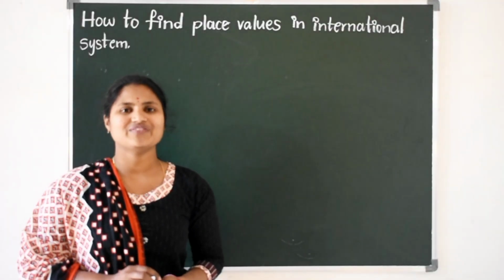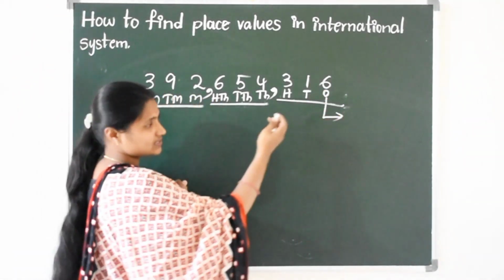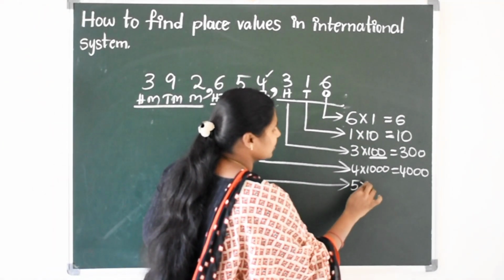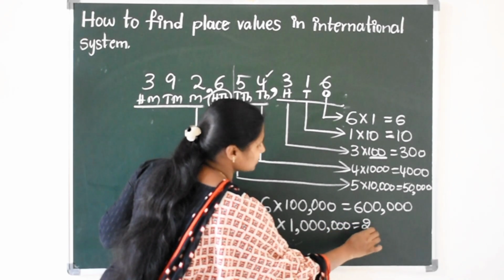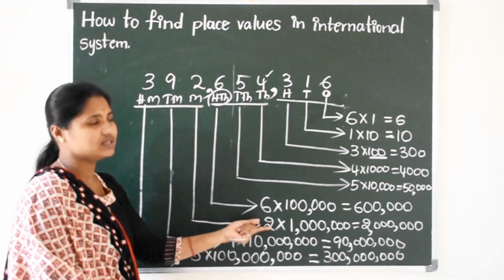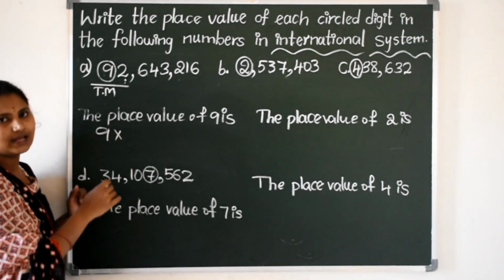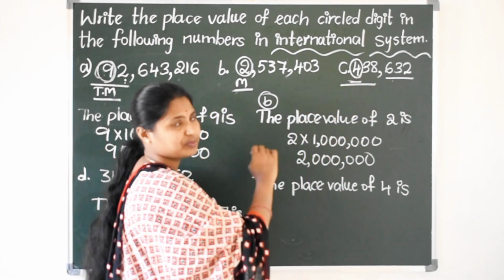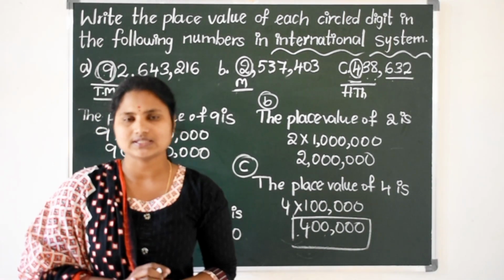How To Find Place Values In International System Class-4#Maths#